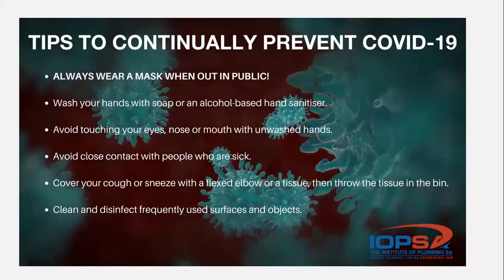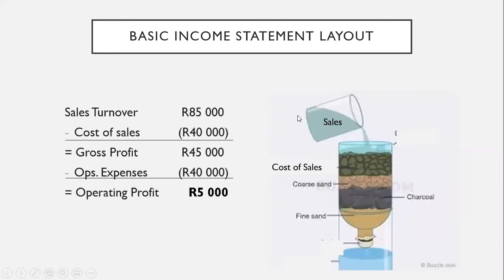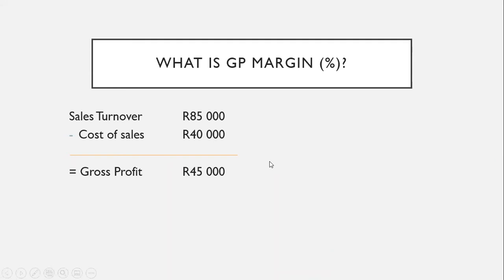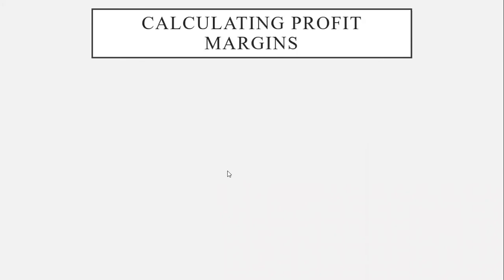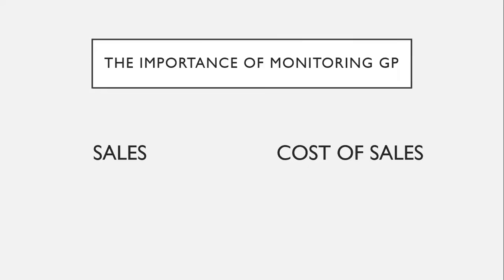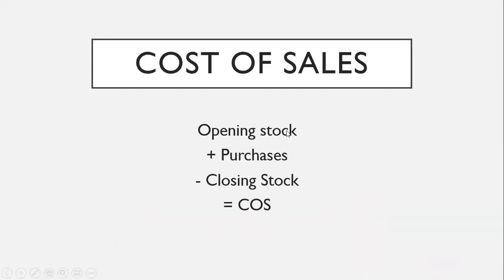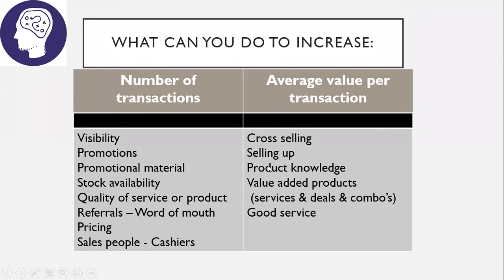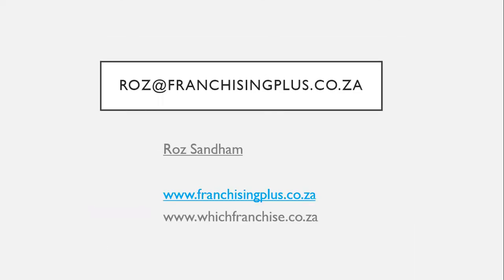Business 101 Talks -Managing Gross Profit In Your Business.